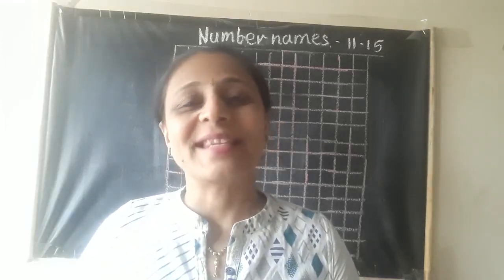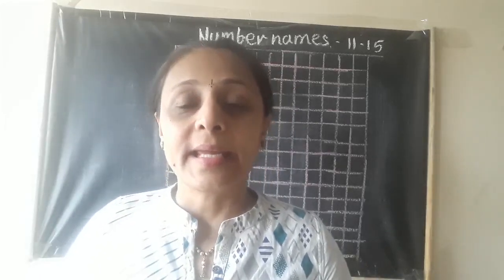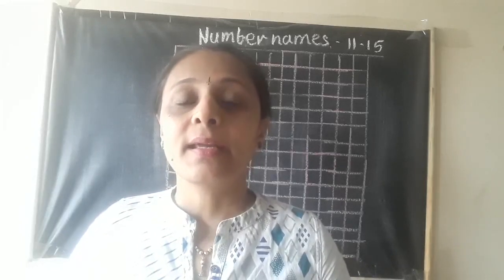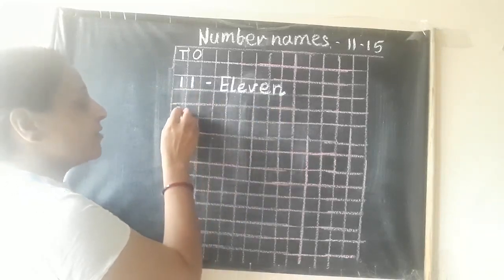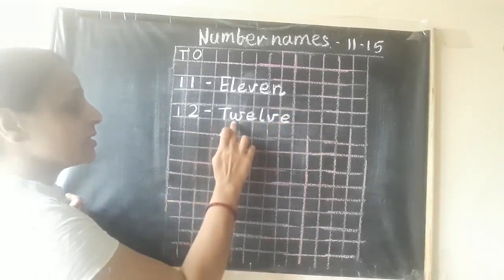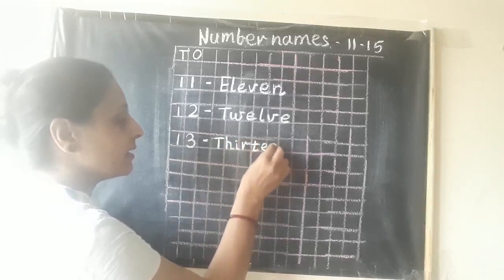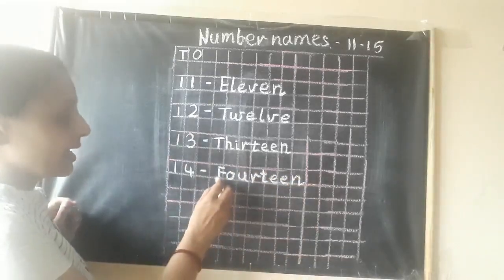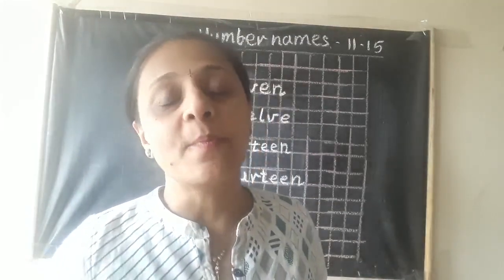The Orbis School - Mathematics - Sr KG - Number Names 11-15